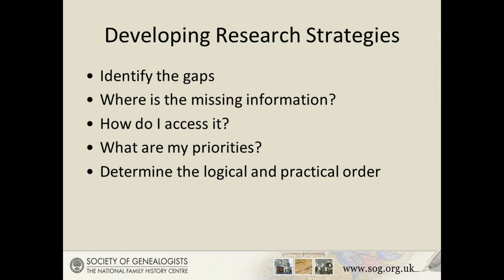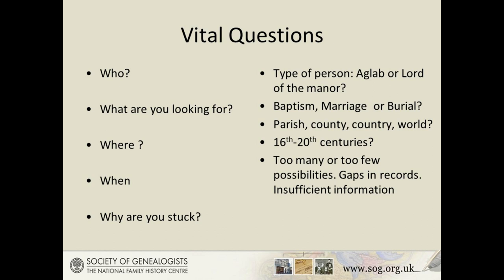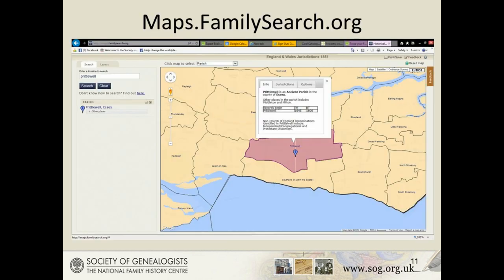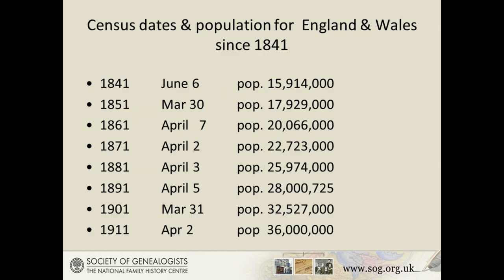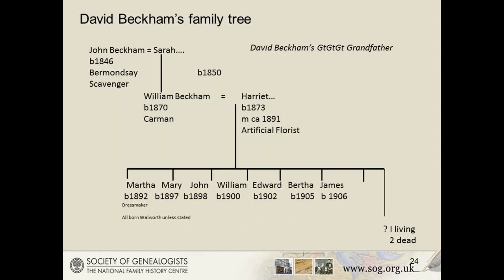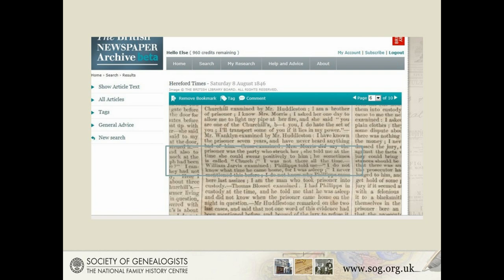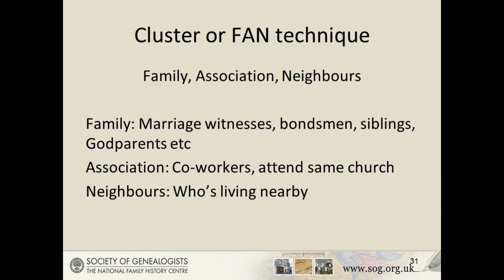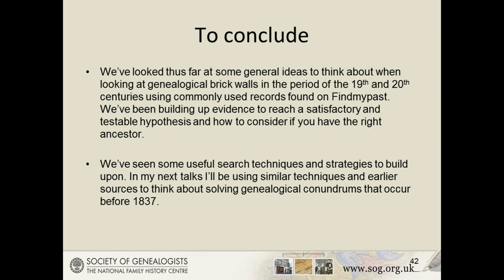How to break down brick walls after 1837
Findmypast brings you the first instalment of a two part webinar on breaking down brick walls from Else Churchill of the Society of Genealogists, who will show you how to overcome family history hurdles in the years after government registration was introduced.

From detailed examples of research techniques to the historical context of records, this event is perfect for both newcomers and experts.